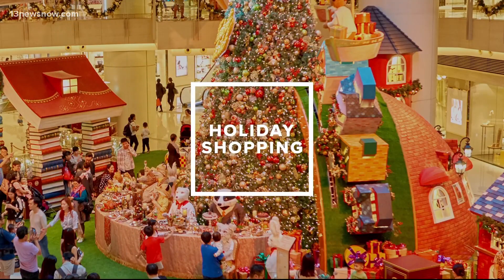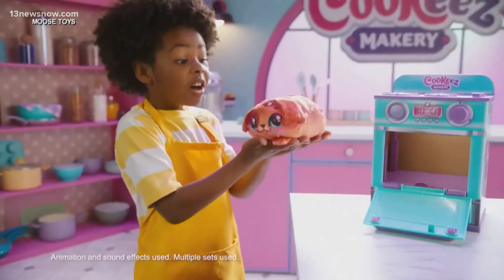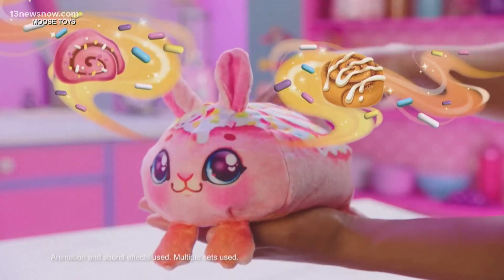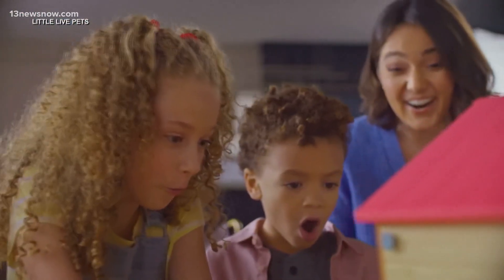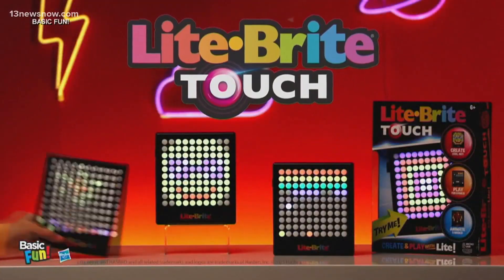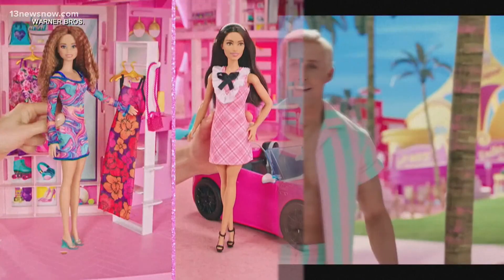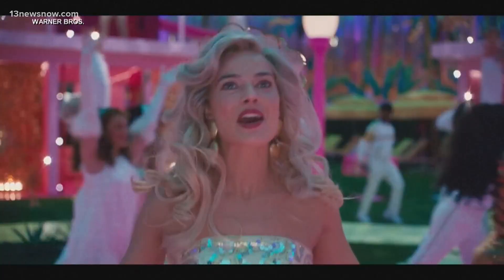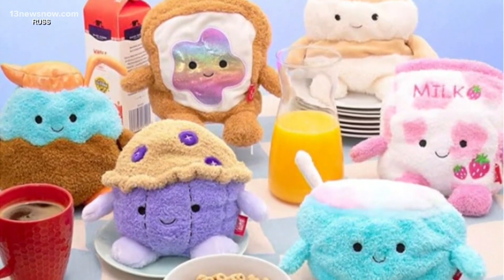Top toy picks for Christmas 2023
With Black Friday right around the corner, you're probably starting to think about the holiday gifts you're going to buy for your loved ones.